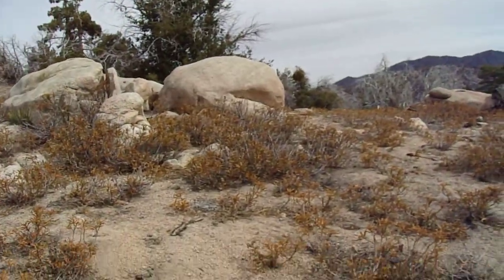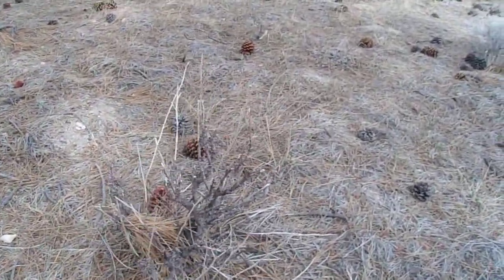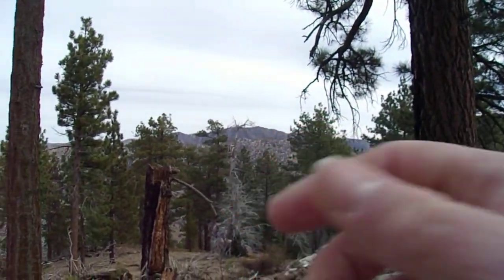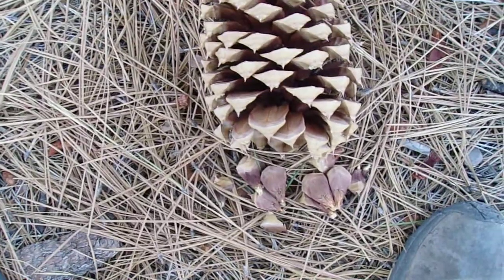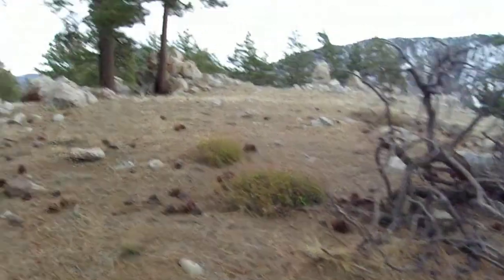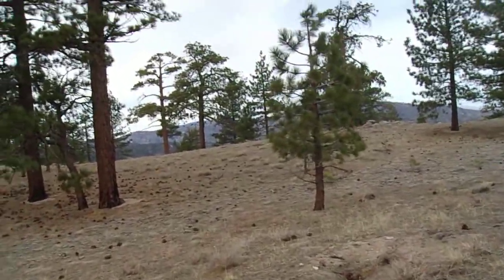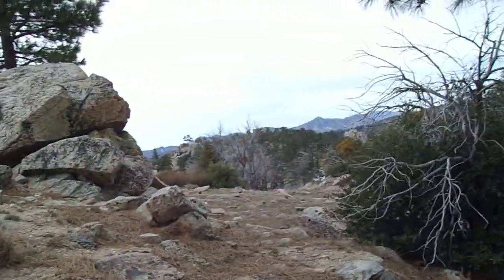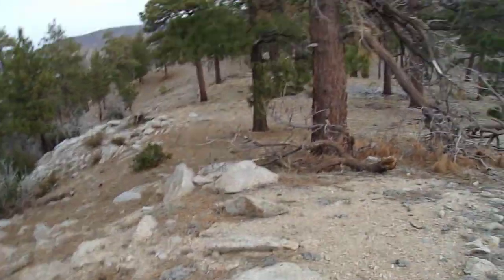3/7/21: Angeles National Forest- Hike to Peak 6629 Near Glenwood Camp Pt. 3/4- Reaching Peak 6629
Angeles National Forest- San Gabriel Mountains- Los Angeles County, Southern California.  Here, I take a short, off-trail hike up to a small unnamed peak-  Peak 6629 (6,629') above Angeles Crest Highway after parking at the unnamed John Henge Trailhead.   I head cross-country up the steep slope, purposefully going up a rocky portion of the slope to practice my rock scrambling where I hit a moderate class-2 with a short class-3 move, above which becomes simple walking open slopes to the ridgeline.  Enroute to 6629, I visit a small mound (Point 6617) just to the east of 6629.  I then head west after 6629 and hit a small peak about 6,600' in elevation, and then I descend south back to near the trailhead, and make a very short walk on Angeles Crest Hwy back to the actual trailhead.  The hike is about a 1.25 mile loop with about 550' gain a steep uphill to a ridge with a few very easy undulations along the ridge, and a steep descent back to the highway at the turnout to the west of John Henge TH and a very minor uphill along Angeles Crest to John Henge TH.  Part 3 is on the ridge, and I visit bump 6617 check out a likely Jeffrey/Coulter Pine hybrid and ultimately reach Peak 6629.